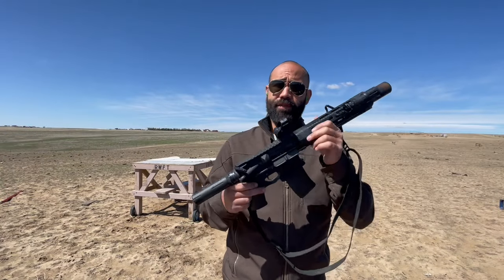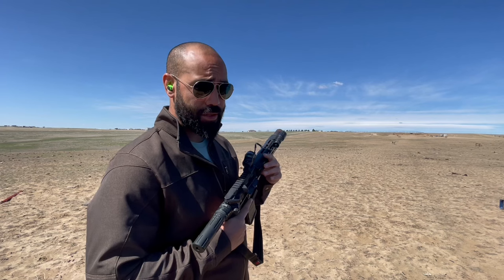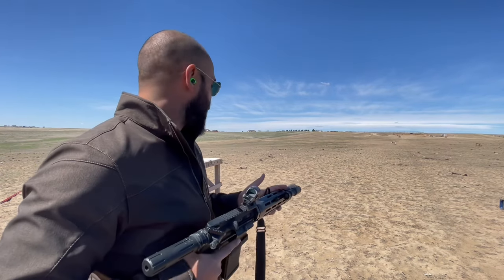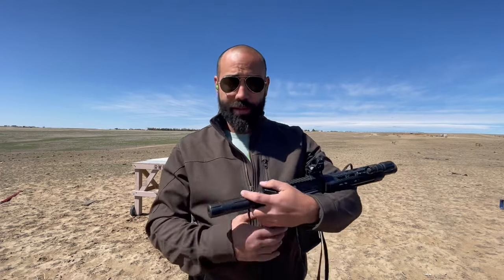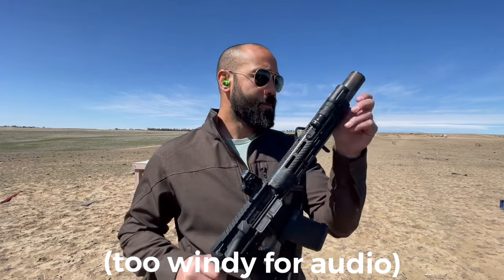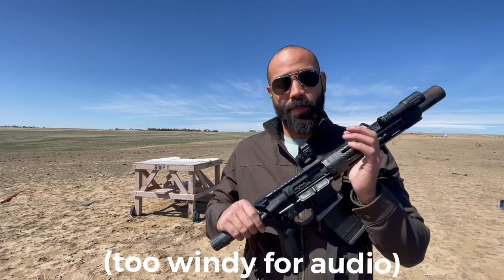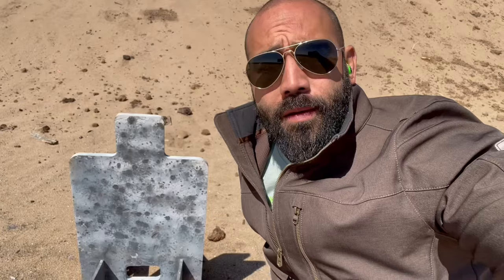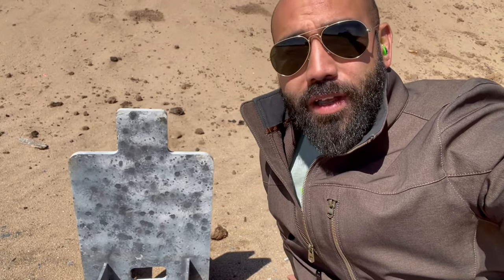7.5” 5.56 AR15. 300yd. Terminal ballistics and precision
Classes/products/targets and more:

DemonstratedConcepts.com